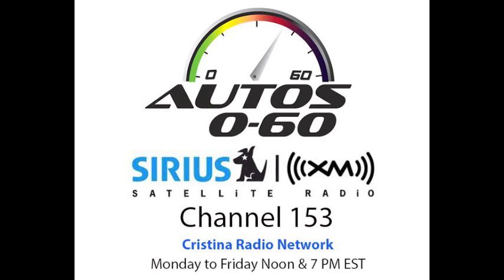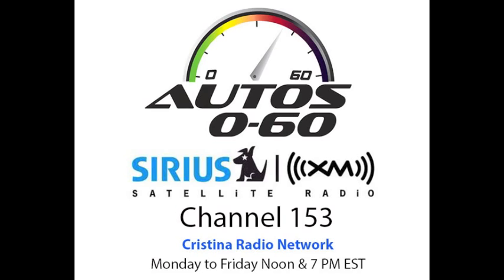Autos 0 60 State Farm® 1968 Split Camaro Project